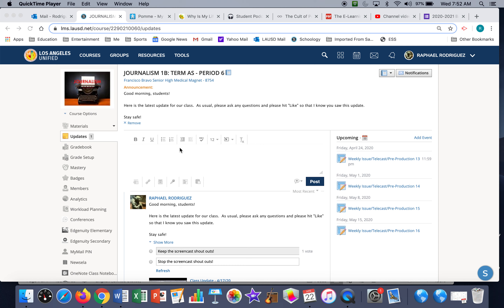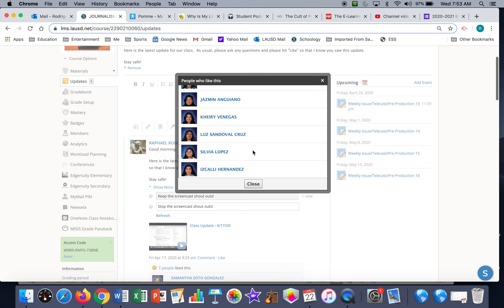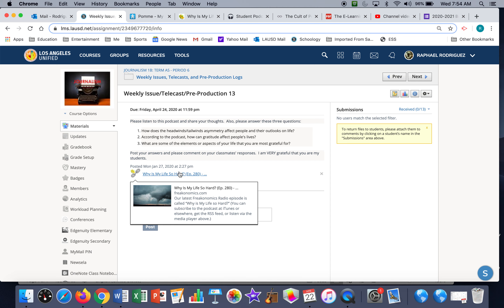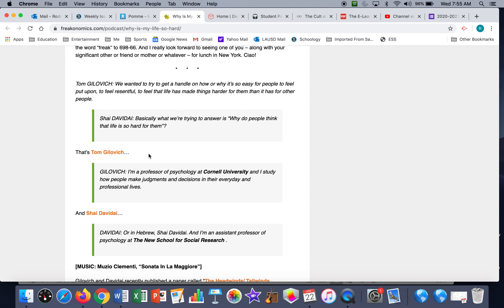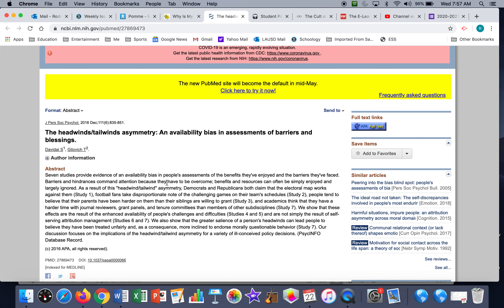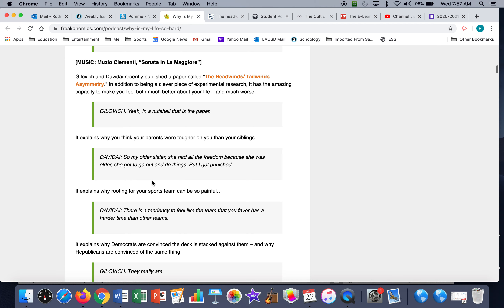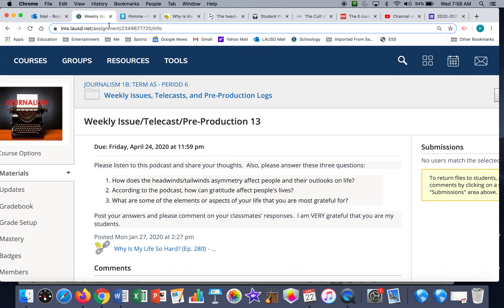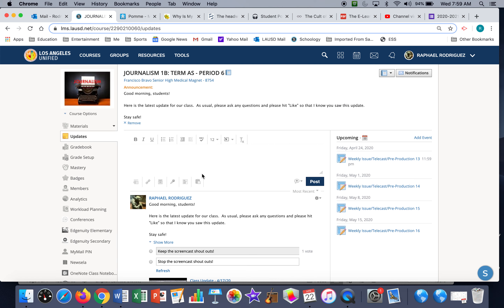Journalism Class - Update 4/22/20